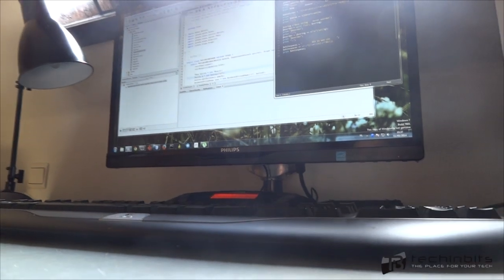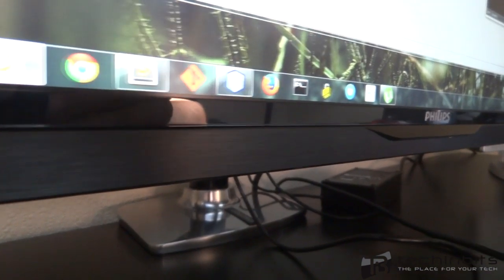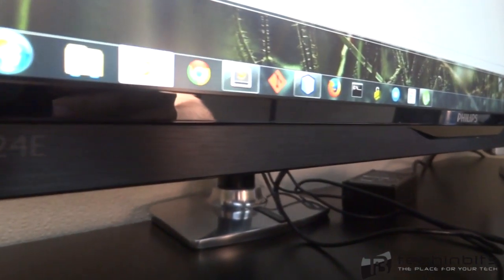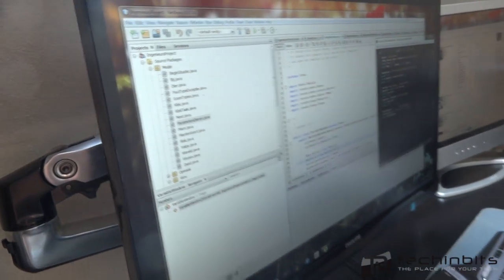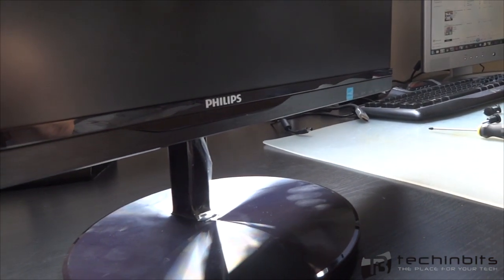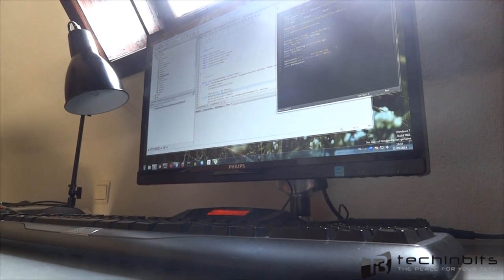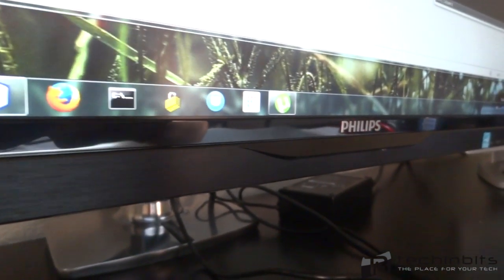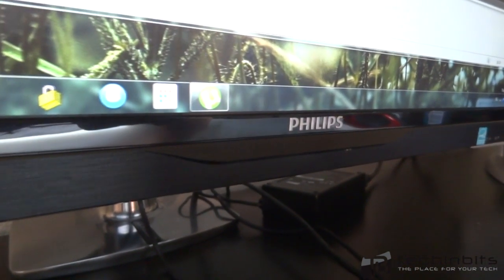Philips 224E5QHAB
Multi-monitor setup on the cheap? With its thin bezels and great viewing angles this monitor fits the bill.

More info on this? Here you go!

Liking and favoriting is so cool like!